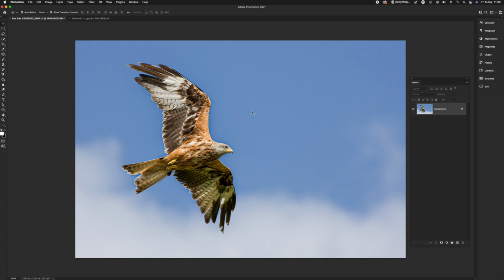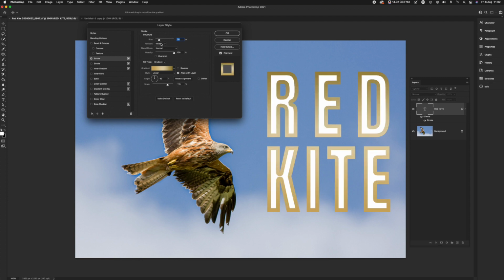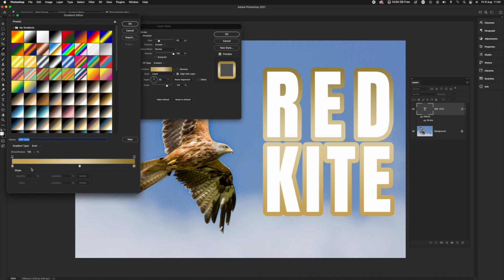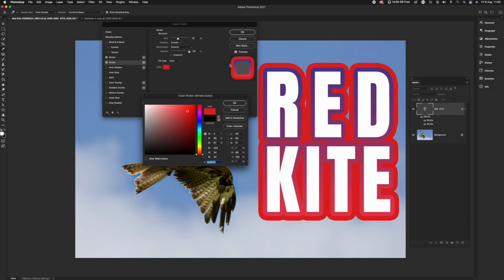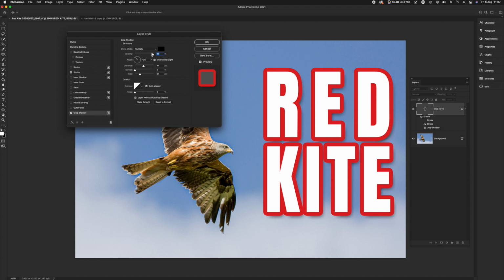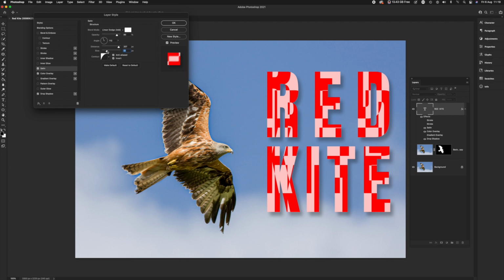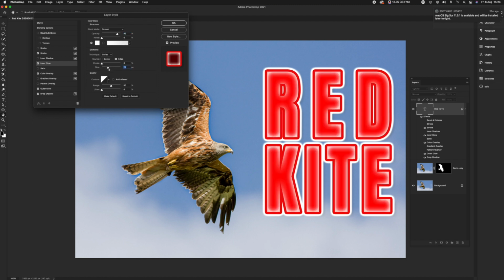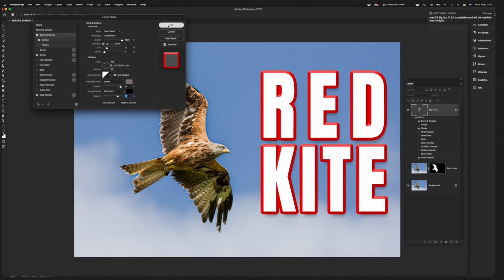30 Days of Photoshop Day 15: Effects/Layer Styles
Half-way through our 30 Days of Photography and now we are looking at some of the cool special effects we can apply to layers.

They are also known as Layer Styles, which implies that layers have styles.  They don't, elements on the layers can have these effects applied to them, but the layers themselves can't.

You can apply these effects to graphics or text that you might be using in your photo.  Things such as drop shadows, strokes and bevels are easy to apply and can really enhance their. appearance.

30 DAYS OF PHOTOSHOP

Watch the 30 Days of Photoshop at phototeacher.blog